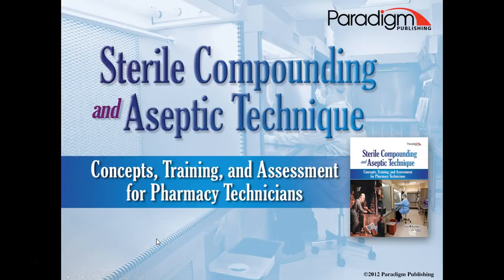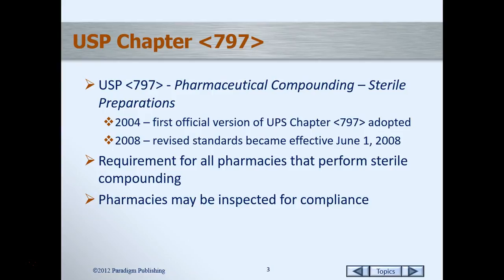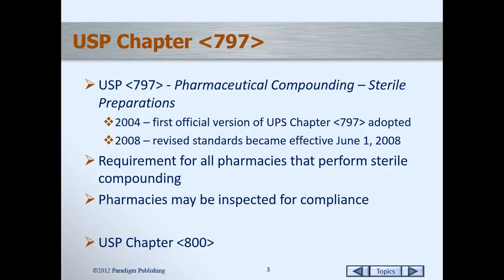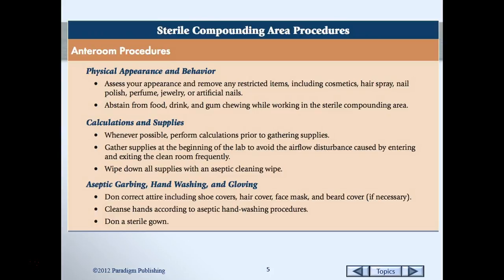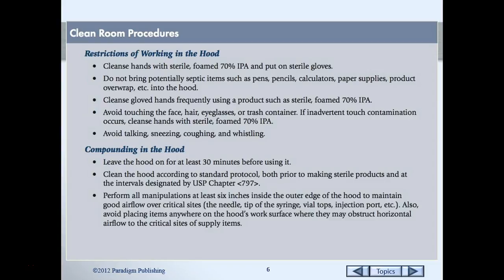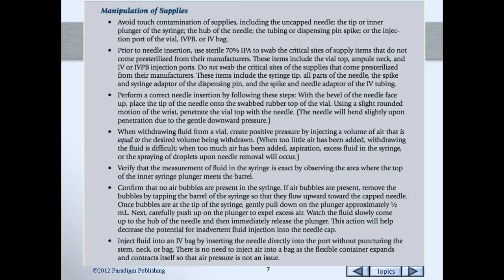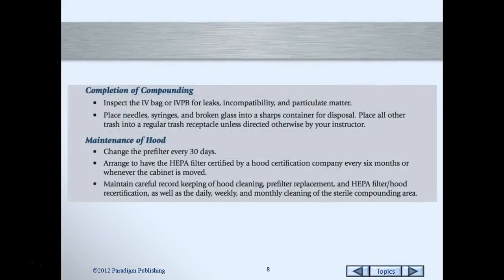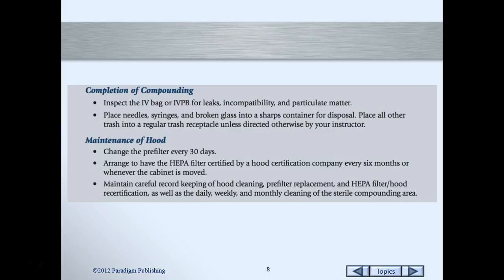Unit 2 intro